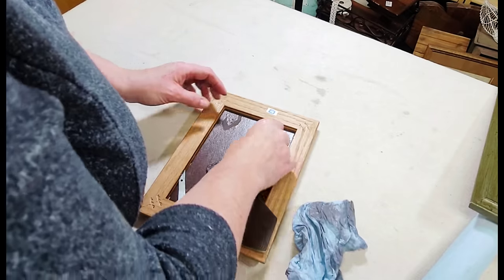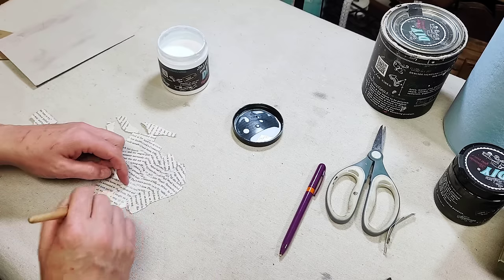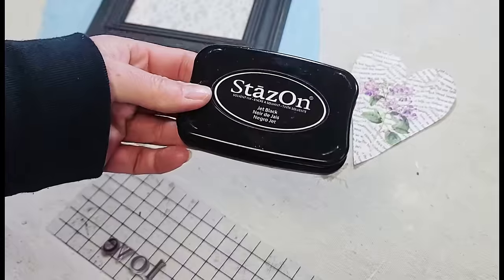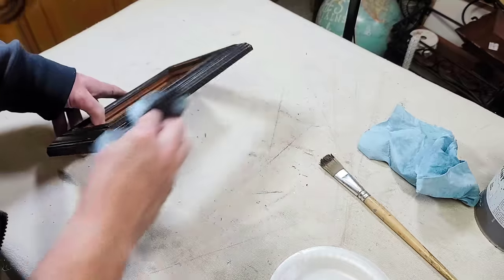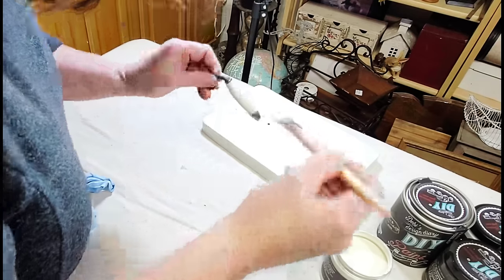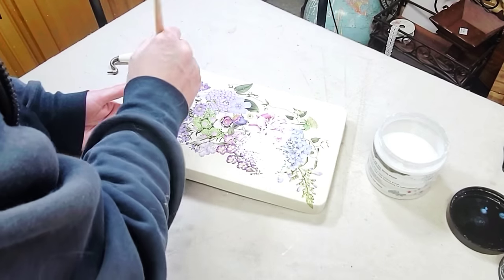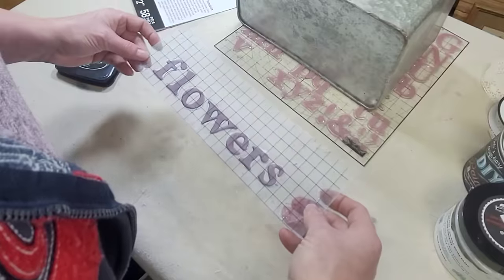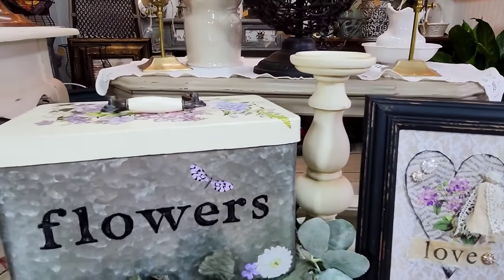Thrift Flips • Upcycling Items Using Mixed Media for my Valentine's Display • Trash to Treasure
For today's video I had a bit of fun with some mixed media to make over a couple of items from my stash for my Valentine's day display.

I carry DIY paint and supplies, Sweet Pickins Milk Paint and supplies, ReDesign with Prima products, and Roycycled decoupage papers both in my shop at 2103 E. Diamond Ave. in Spokane, WA and are also on my

Products used:
DIY paint - Crinoline
Alpha Stamp Set by Redesign with Prima
Rustoleum Clear Matte Spray
StazOn Ink
Gorilla spray adhesive
Flour sack cloth